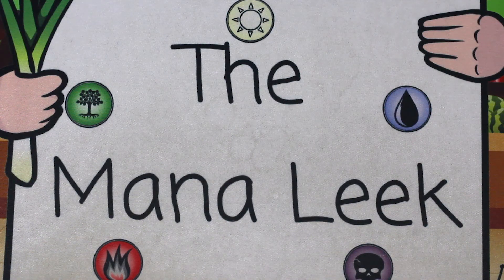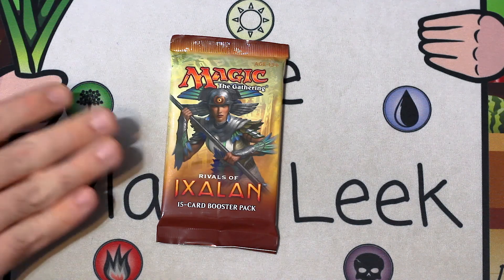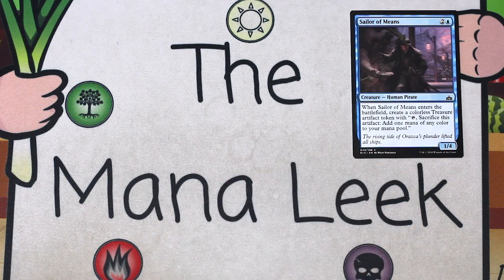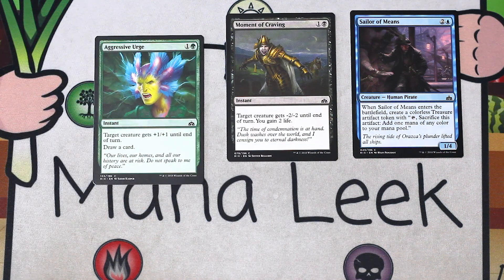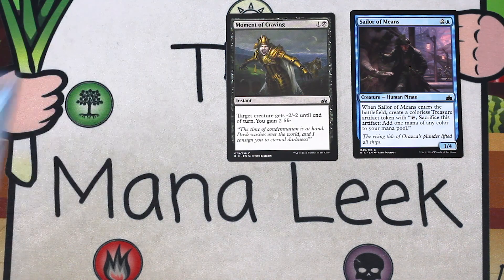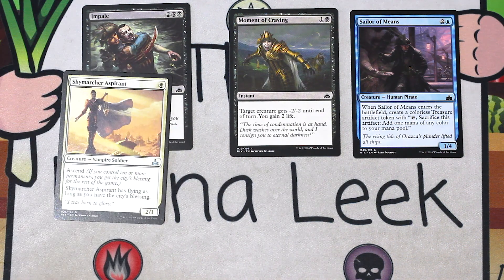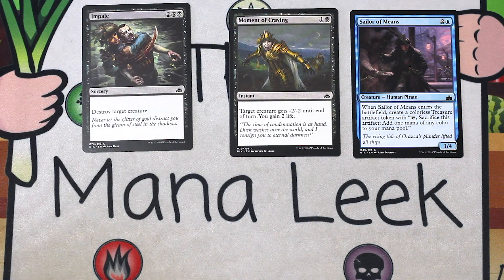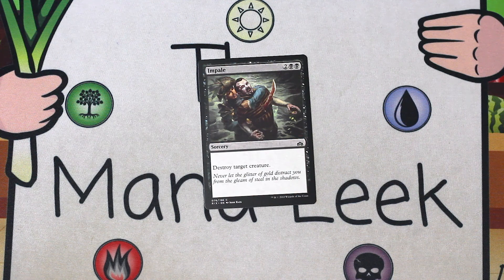Rivals of Ixalan - Crack a Pack Tuesday #142